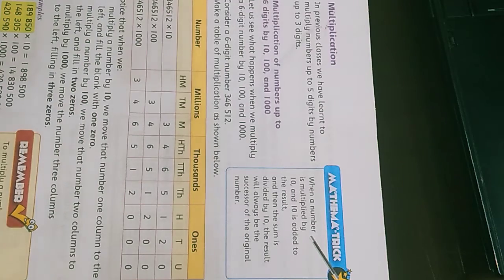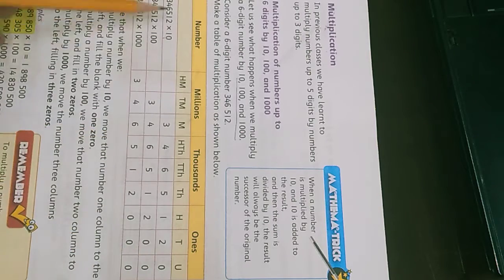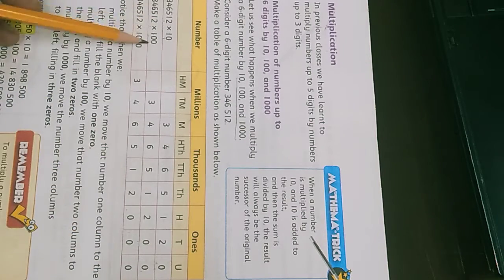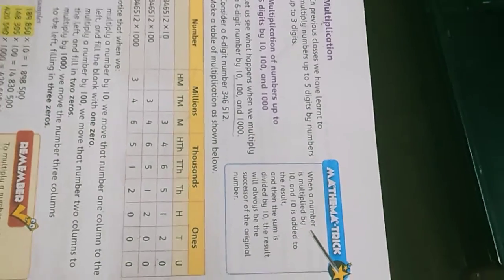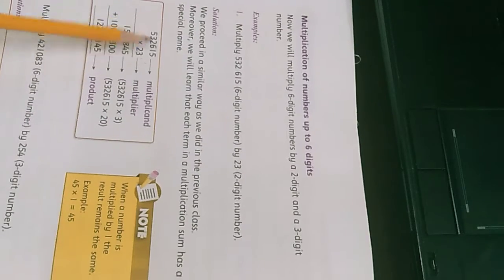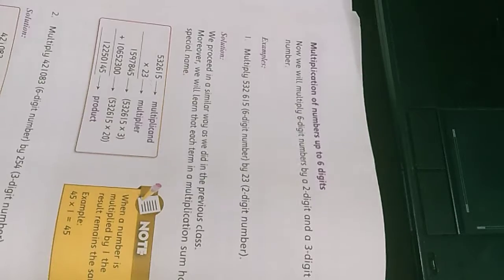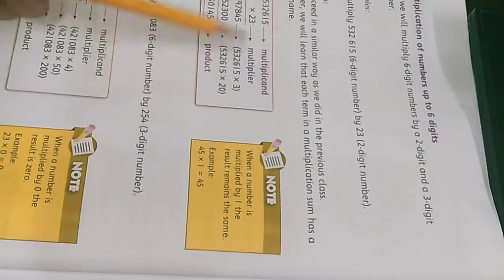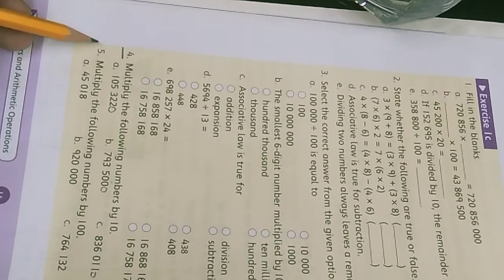Math Class V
DO Qno. 4 and 5 freom page no. 14 in your copy.